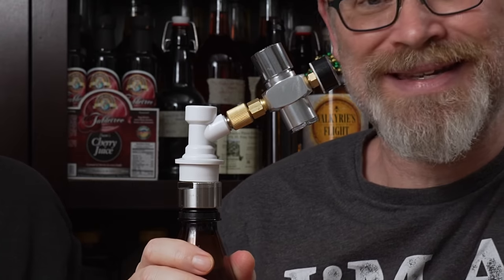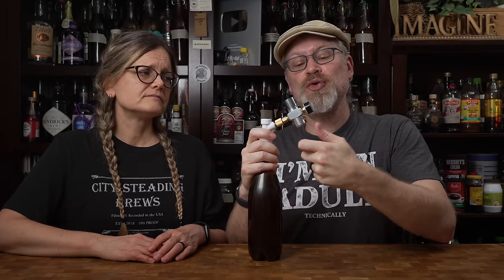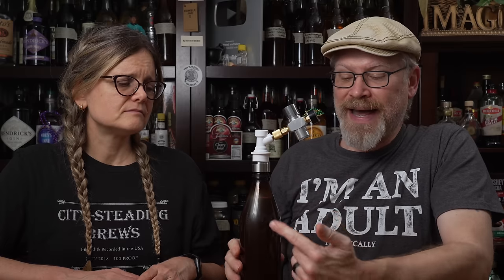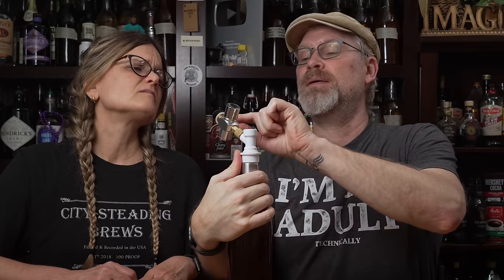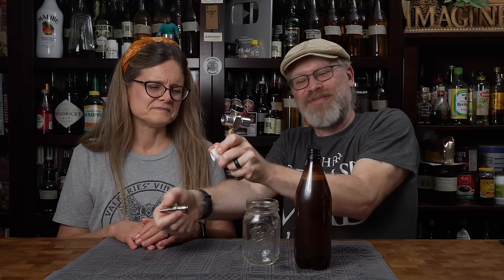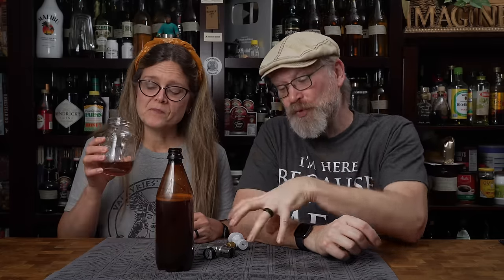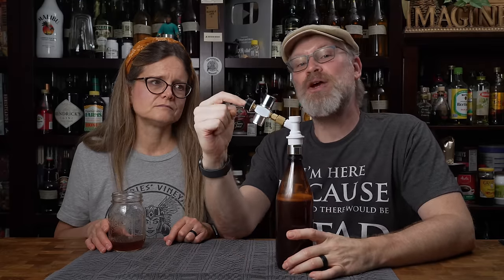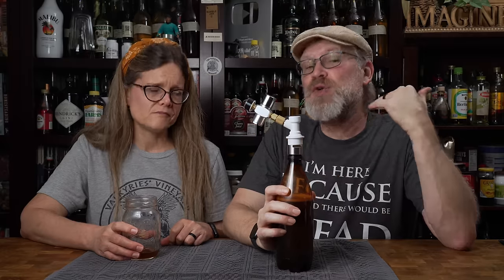SWEET, CARBONATED with REAL SUGARS? (Mead, Wine, Cider)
The Holy Grail:  Sweet and Carbonated without non-fermentable sugars or a keg.  Fizzy Mead, Wine and Cider without the fuss.
I'll admit, I'm not much of a fan of non-fermentable sugars, and now learning they 'may' have a negative impact on fermentation really made us think up a way to NOT have to worry about it anymore.  I found two devices on Amazon that, when used as we describe in this video allow you to make a SWEET, CARBONATED Mead, Wine, Cider or Beer, and not have to resort to non-fermentable sugars!  It's actually very simple, but seemed worth sharing.

These are the two items you need,,,
Bottle Cap with Ball Valve Connector
Connector and pressure regulator
Plastic Beer Bottles

You may notice we do not have a lot of sponsored products or sponsored ads in our videos!  That's intentional.  We have found most offered sponsorships are completely not appropriate to you, our audience, so we don't want to waste your time.  What we actually do is offer you links to products we USE and BELIEVE in.  We use the Amazon Affiliate Program for these links and we DO receive a small commission if you purchase using our links and all this comes at no additional cost to you!